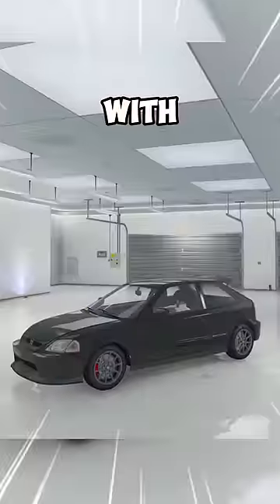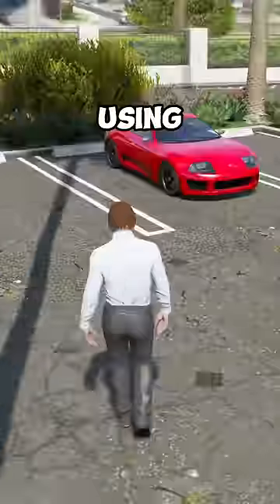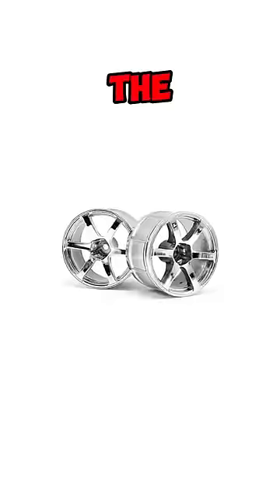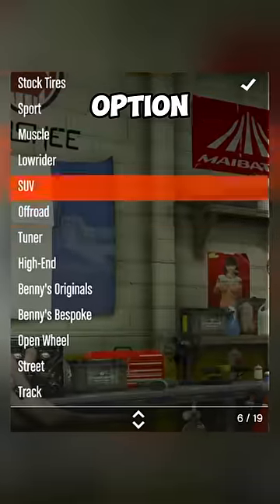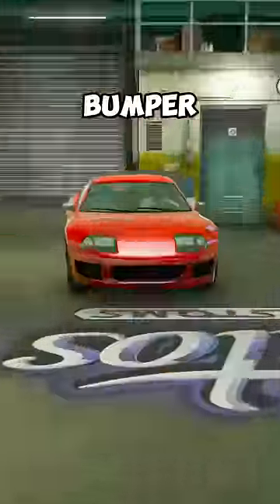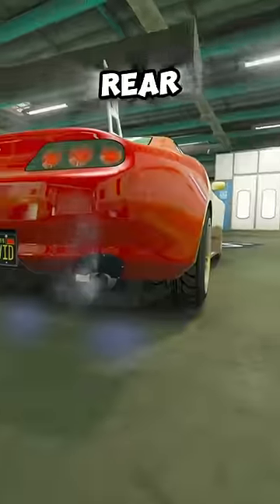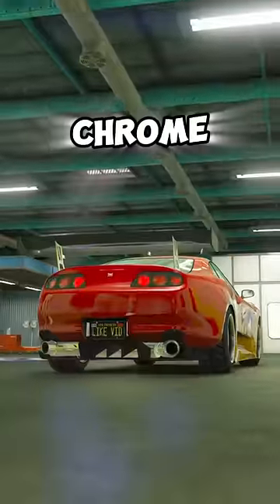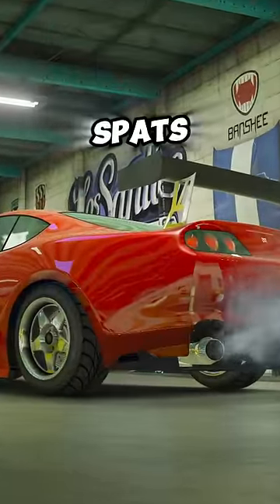Recreating cars from movies in GTA 5🤯